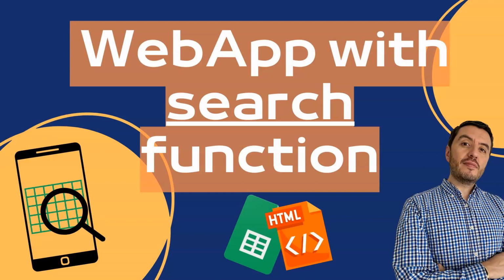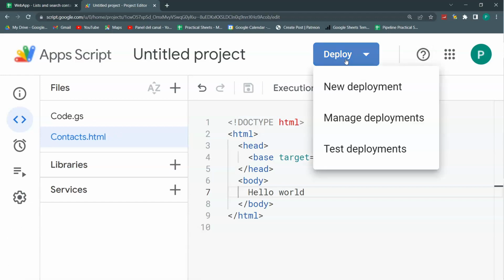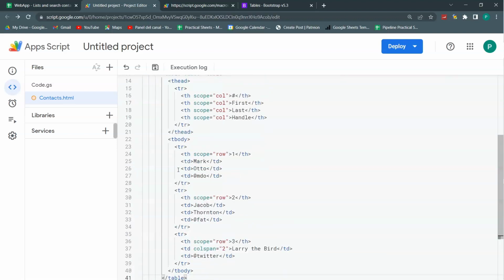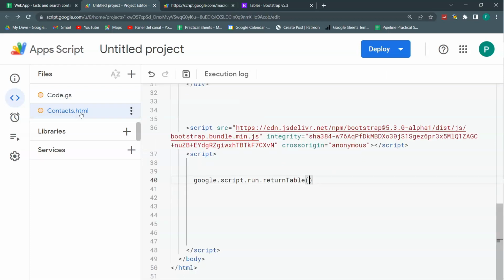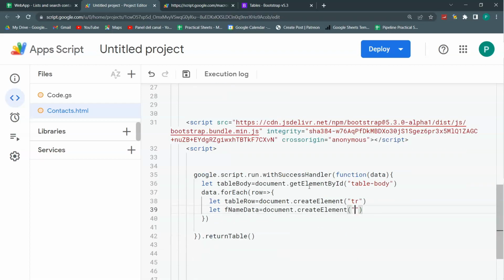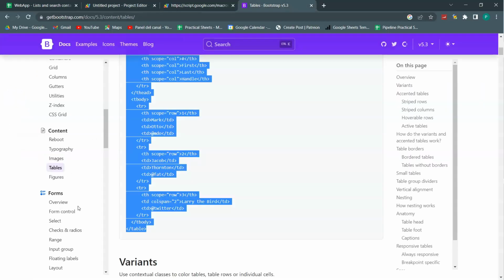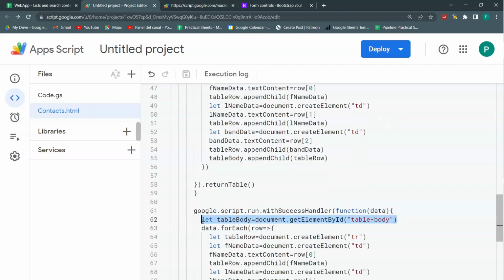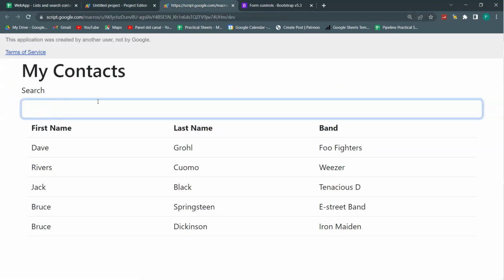Create a Dynamic SEARCHABLE Web App from Google SHEETS Data with Apps Script 🚀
In this video, you'll learn how to build a dynamic, searchable web app using Google Apps Script and Google Sheets! We'll walk step-by-step through rendering your data as an interactive table that updates automatically with your spreadsheet. Easily search through hundreds of entries, filter by name, band, or any field—even with partial matches! Perfect for learning how to connect Google Sheets to a custom web interface using Apps Script and Bootstrap.